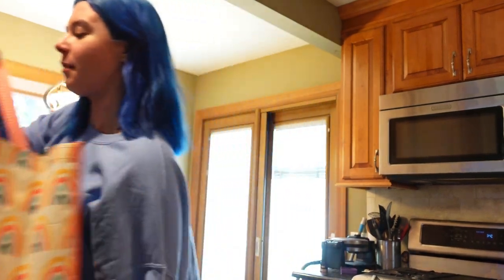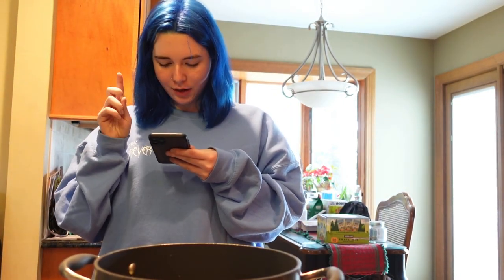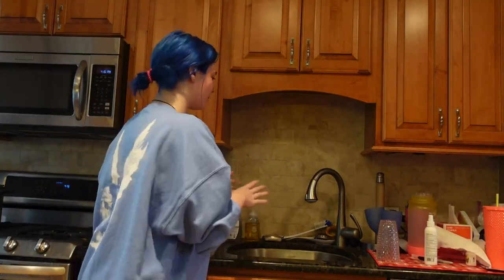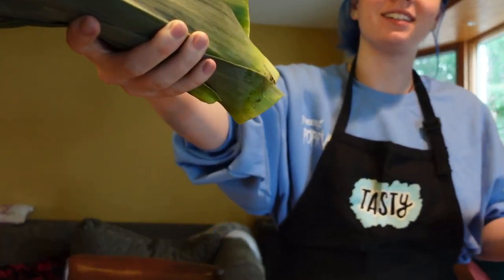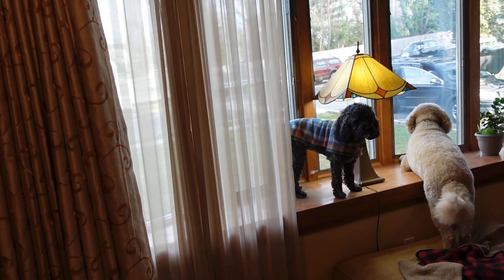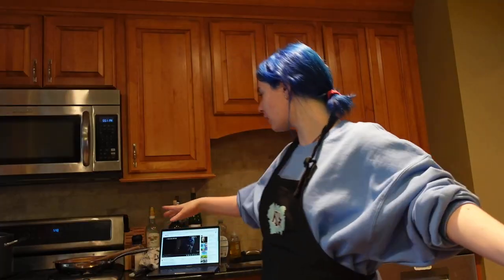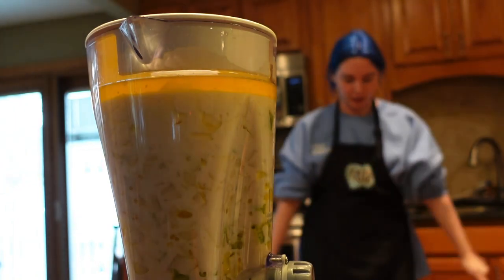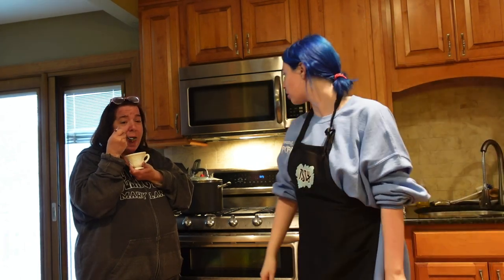cook with me | potato leek soup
I've eaten this a couple of times and I absolutely love it so here is me trying to recreate it.